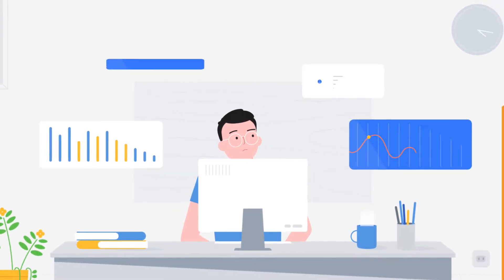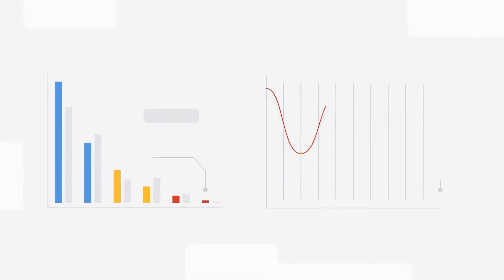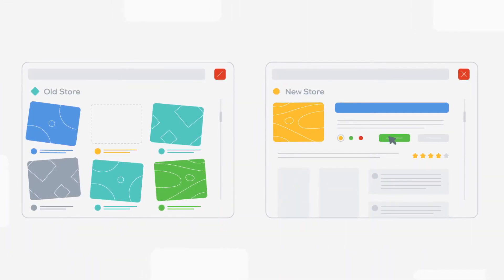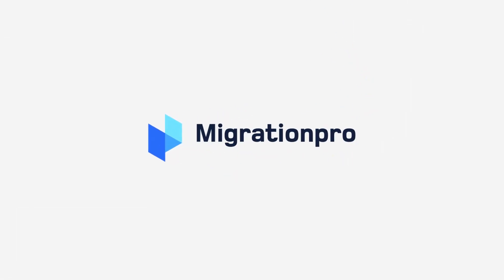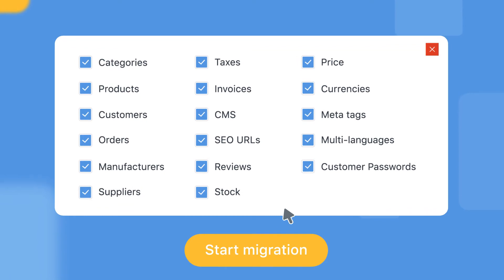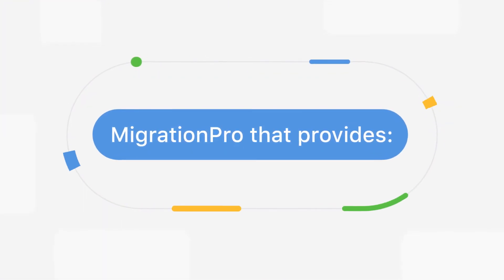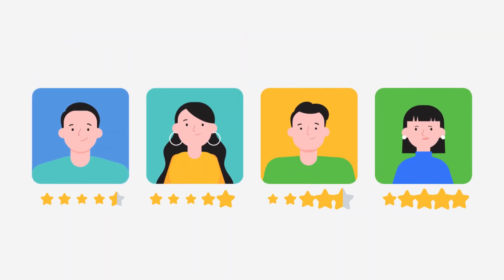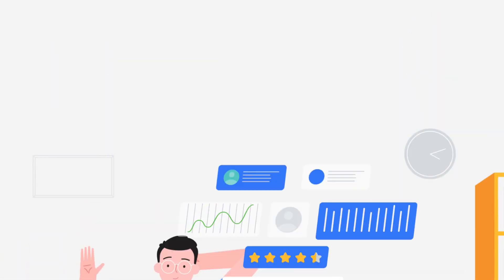PrestaShop Upgrade and Migrate Tool (Recommended by PrestaShop)